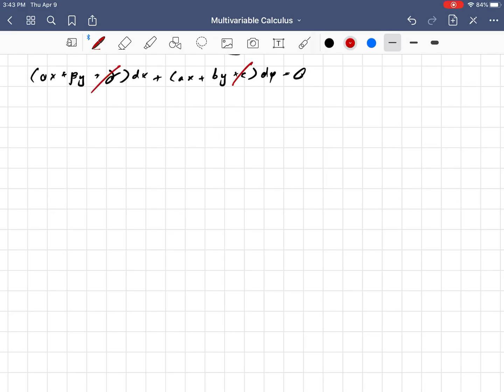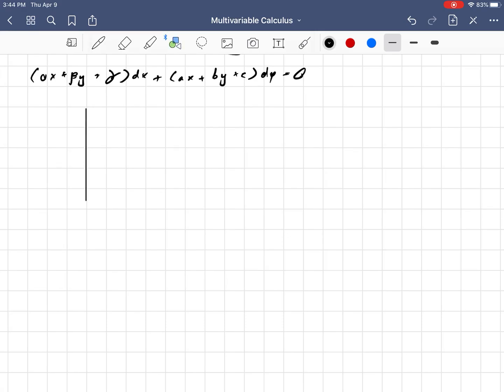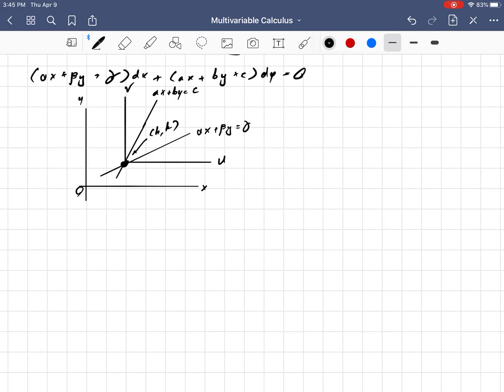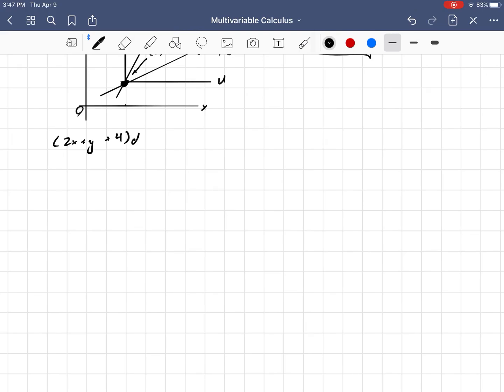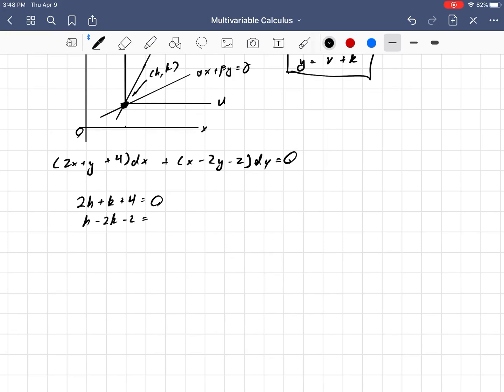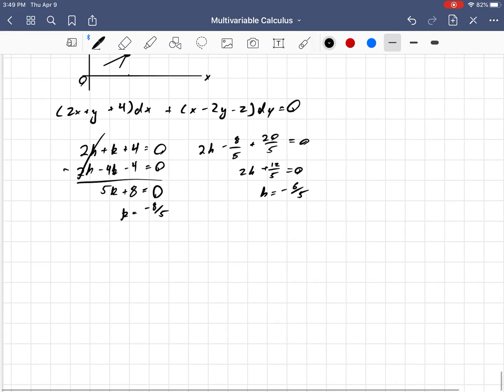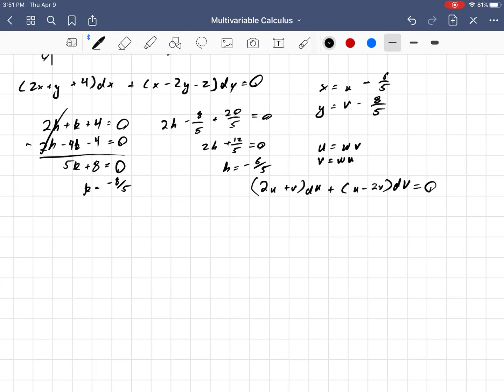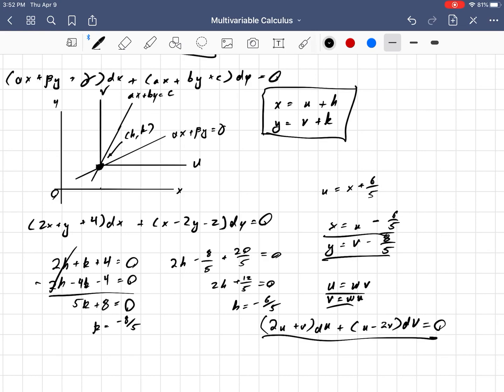Diff. Eq #5 - Solving differential equations of the form (ax+by+c)dx + (dx+ey+f)dy = 0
This video shows how you can take a first order differential equation of the above form and using translation of coordinate axes, eliminate the constants c and f to obtain a homogeneous diff. Eq., which can then be solved easily. Enjoy!